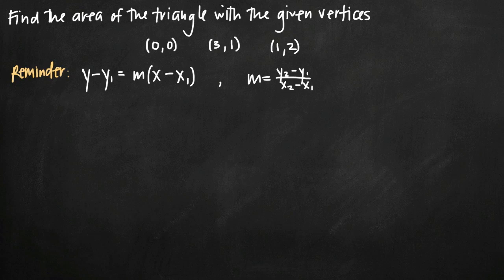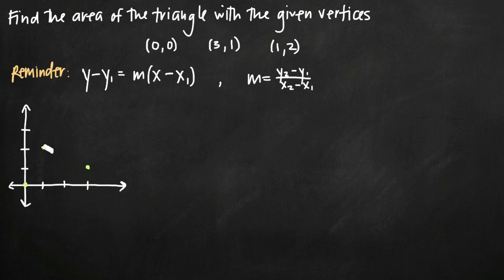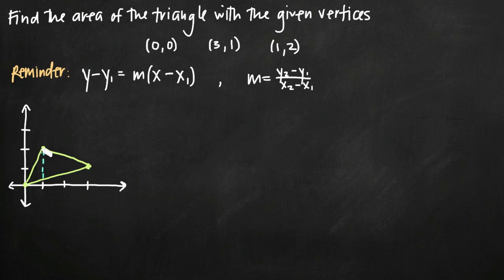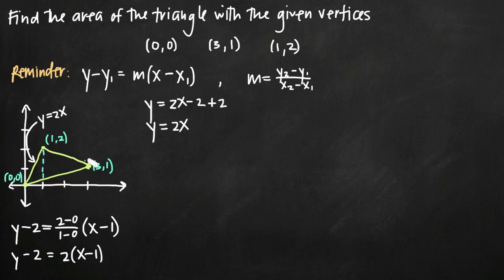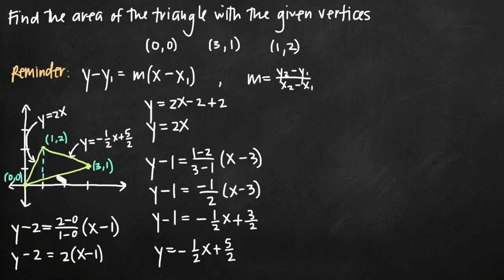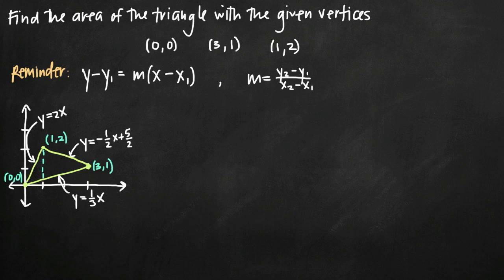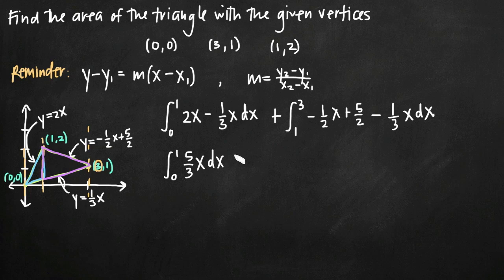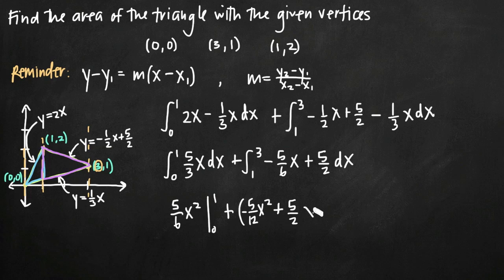Area of the triangle with the given vertices (KristaKingMath)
Learn how to find the area of a triangle with the given vertices. Once you find the equations of the sides of the triangle, this is essentially an area between curves problem.